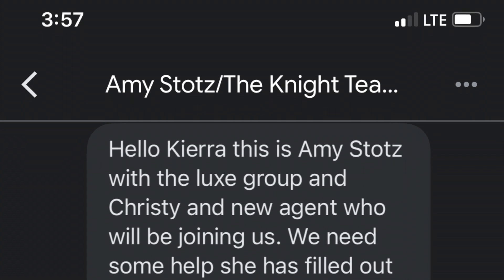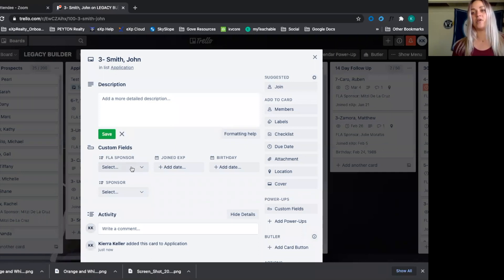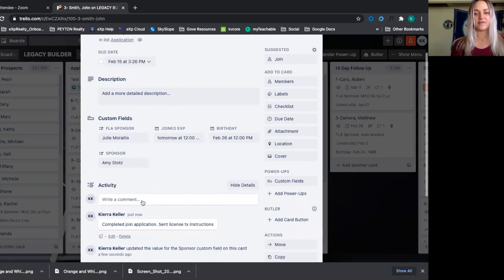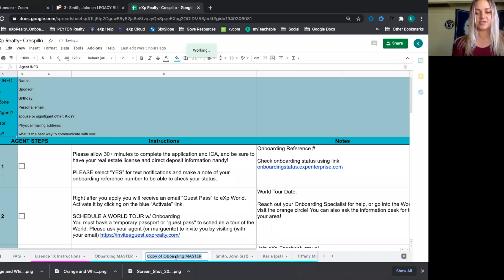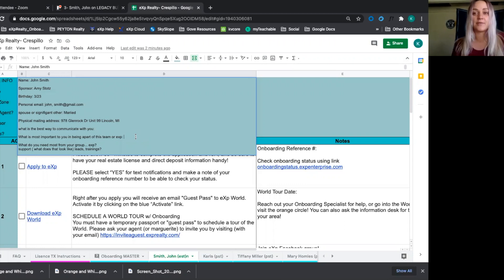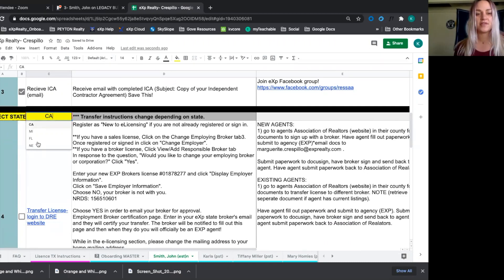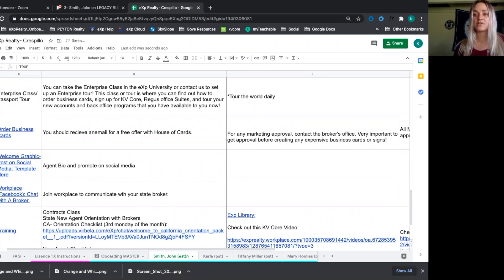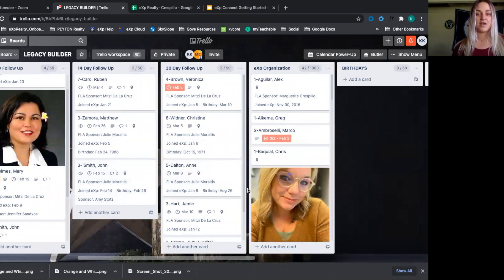eXp Onboarding Overview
Kierra Keller shares the workflow for new agents joining eXp. From joining to completing training, onboarding is revealed.

--TIMESTAMP--
0:00-1:02: Introduction and Trello Overview
1:03-2:57: Trello Board Setup and Initial Activities
2:58-5:01: Google Sheets Onboarding Checklist Setup
5:02-8:06: Google Sheets Onboarding Process Continuation
8:03-8:10: Conclusion